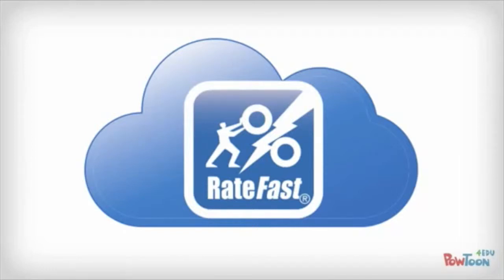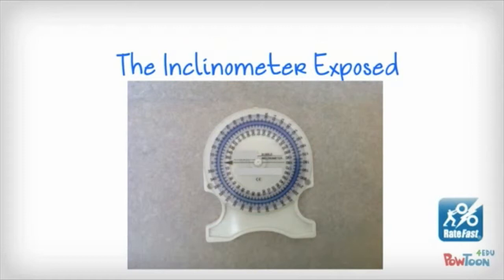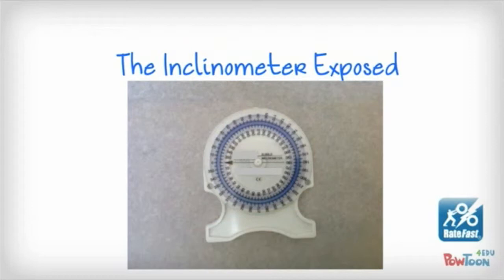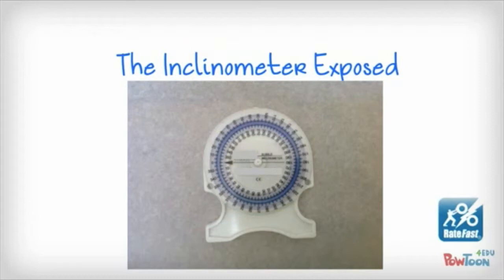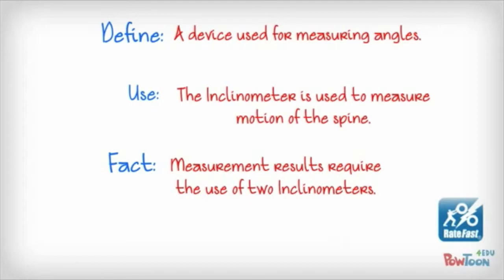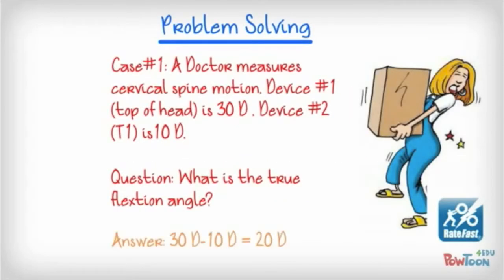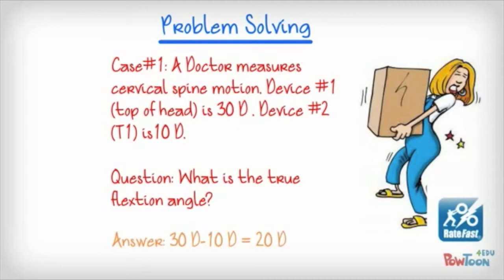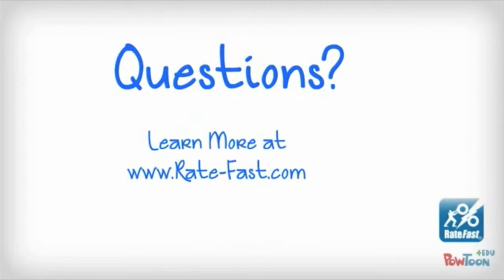The Inclinometer Exposed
Join Dr. John Alchemy for this 5 min. seminar on the use of the inclinometer in Impairment Rating